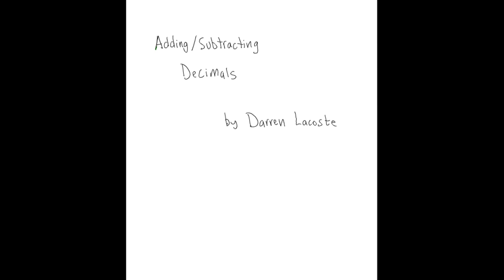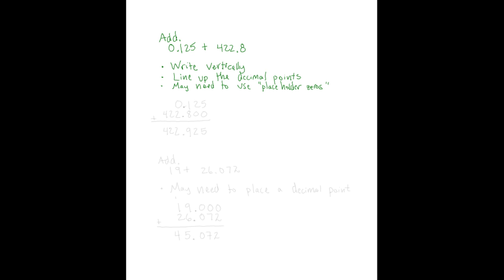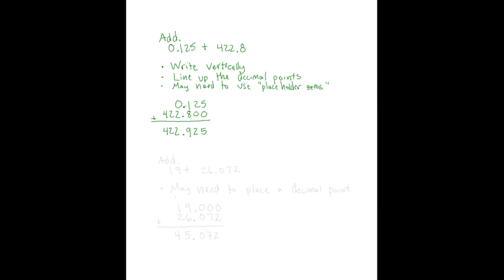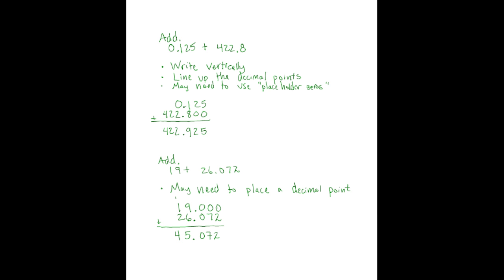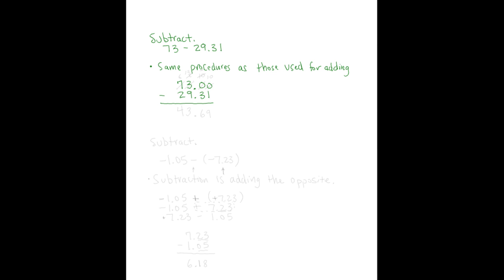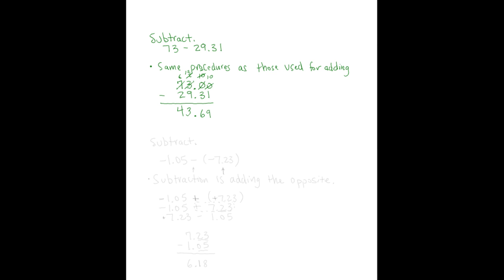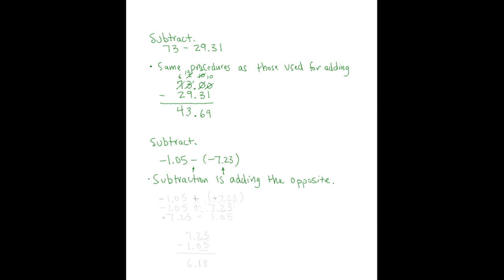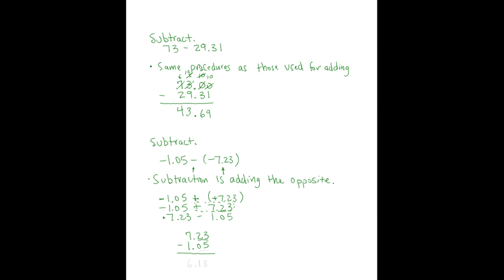Adding & Subtracting Decimals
Adding & Subtracting Decimals by Darren Lacoste - -
Valencia College Math Help 24/7